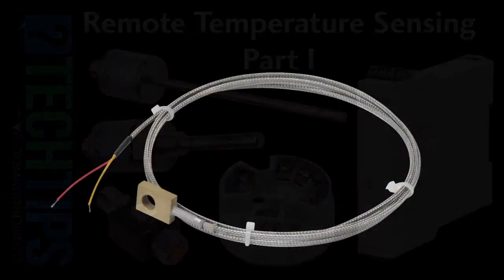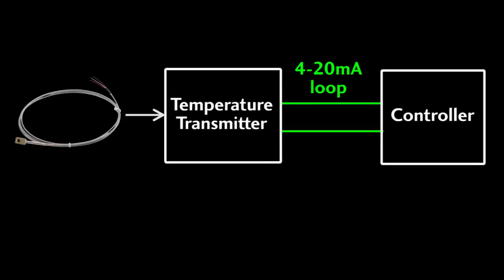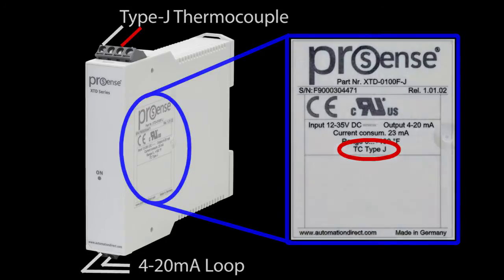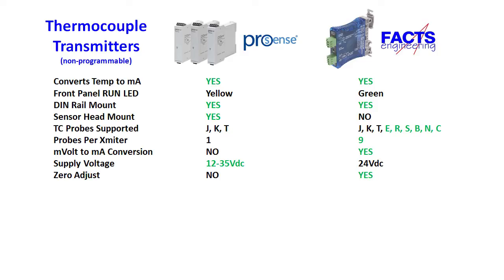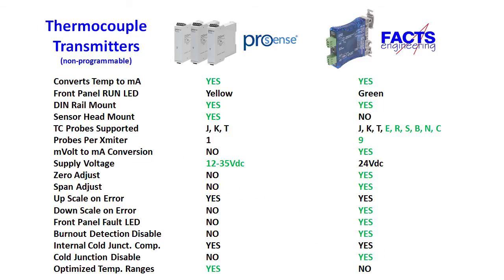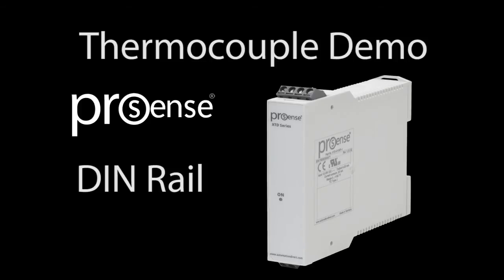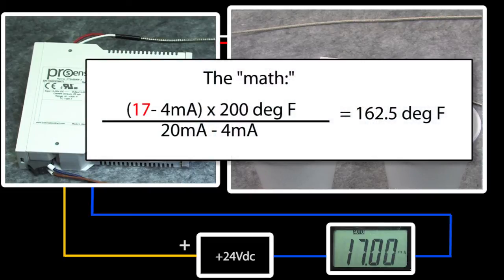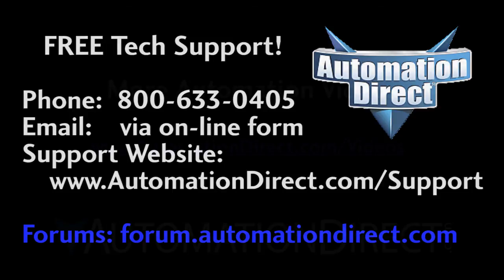Remote Temperature Sensing Part I from AutomationDirect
Learn how to extend the distance between your temperature sensor and your controller using standard temperature transmitters. Part II will cover universal temperature transmitters.

,RTDW-200-01,RTDW-200-02.